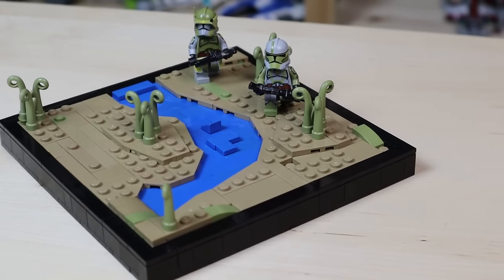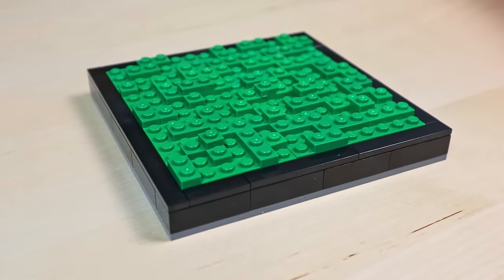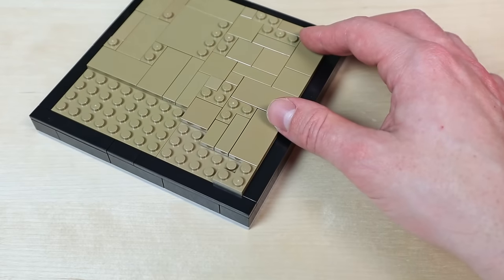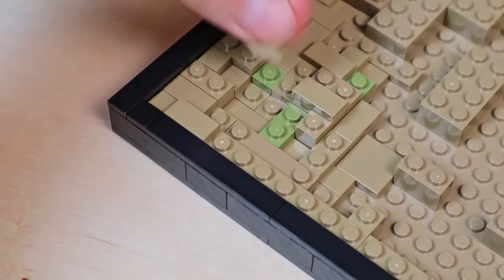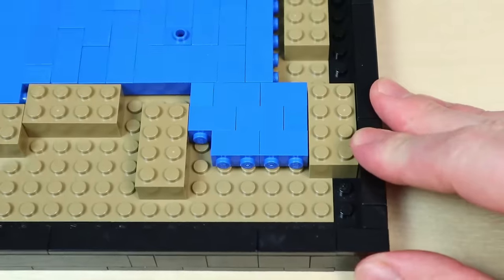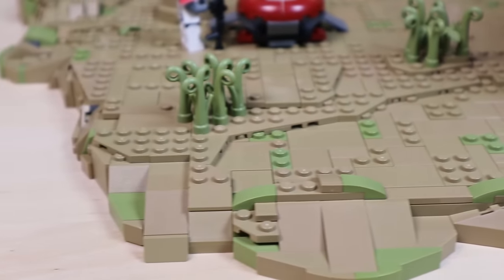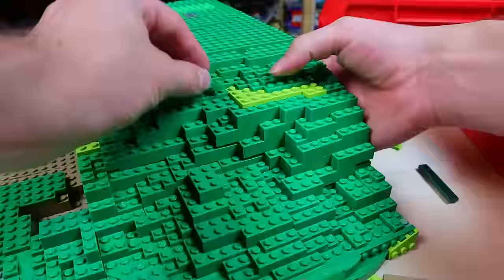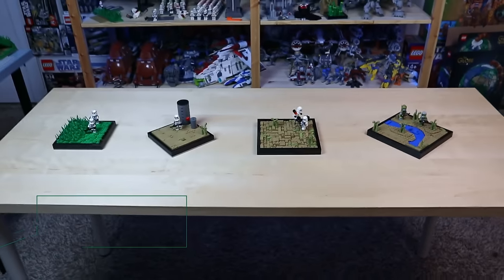Six Easy Techniques For Your Mocs!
Six Easy Techniques For Your Mocs! What more can I say.  These lego star wars moc ideas are coming at you via lego time lapse build.

coconut bricks studios